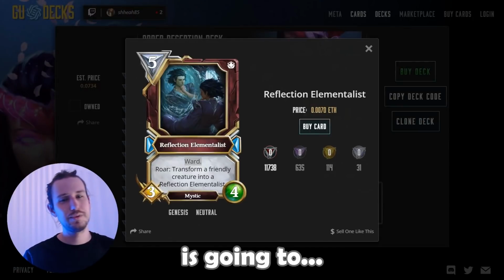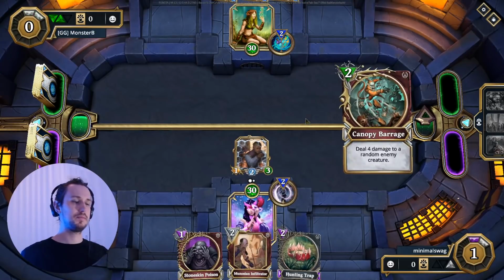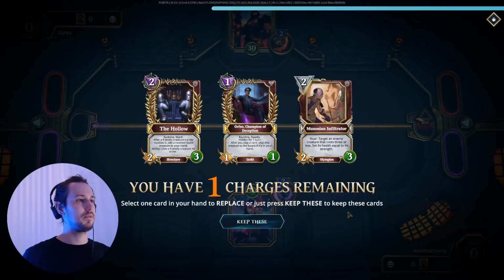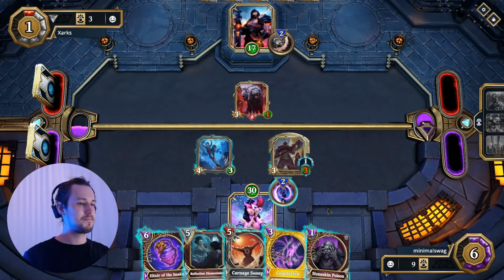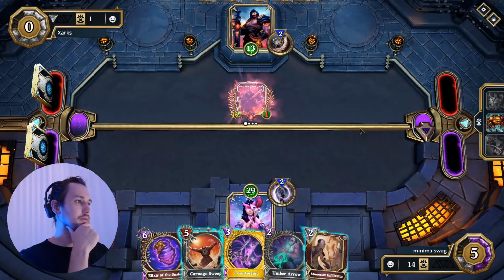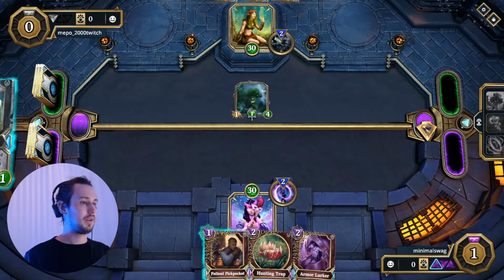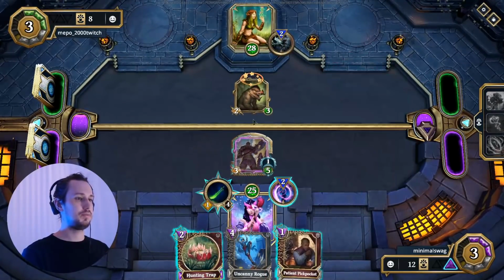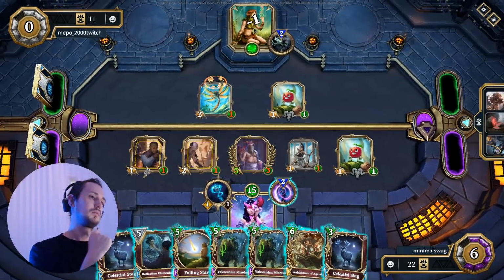I Got 91% Win Rate When I Added This Card | Gods Unchained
My win rate with Deception Skyrocketed when I added this one card to my deck during the weekend ranked, in Gods Unchained.

If you are interested in playing games like this, then come to the midweek brawl on my Discord

I'm now on Twitch! Come see me live

Deck Code: GU_1_2_CCQGAeIAoIAoIAlIAlCDDCDDIClIClCCMCCMICOICOCBhCBhIDACEwICtICyICqICqCERCERICHICHGBIBEoBEoGBG

Chapters:

00:00 - Intro
02:42 - Game 1
08:42 - Game 2
21:37 - Game 3